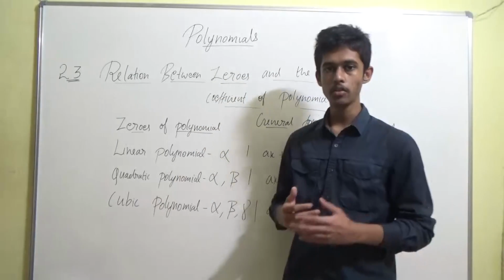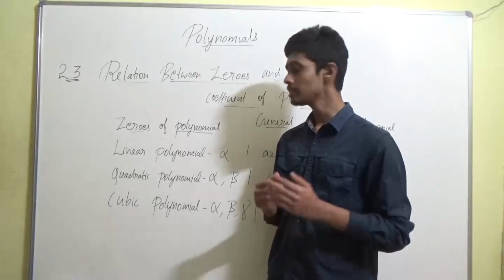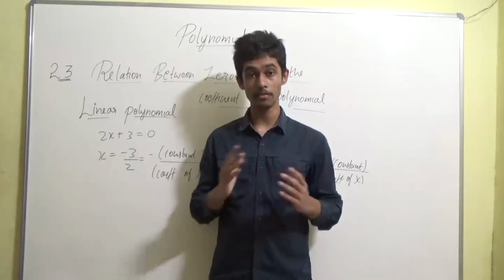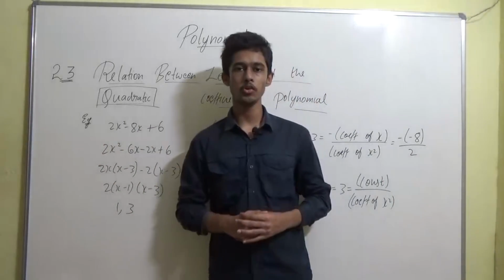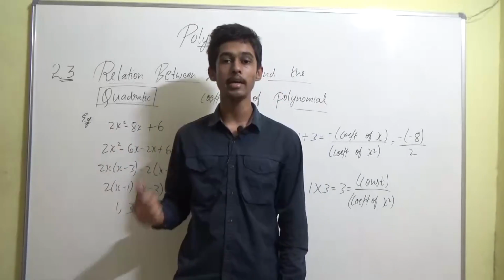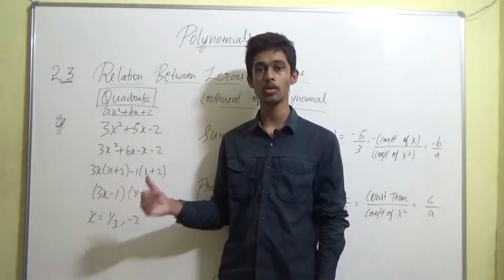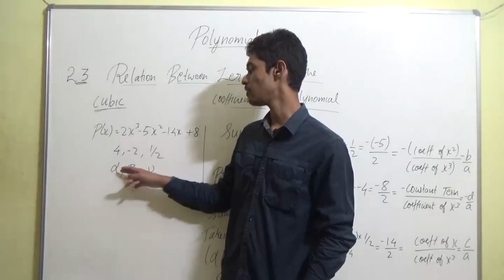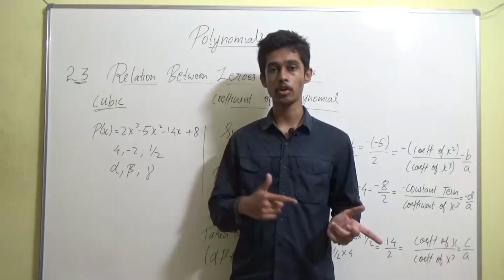polynomials CBSE class 10 lect-3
Chapter Polynomials
TOPIC - relation between zeroes and coefficients of a polynomials